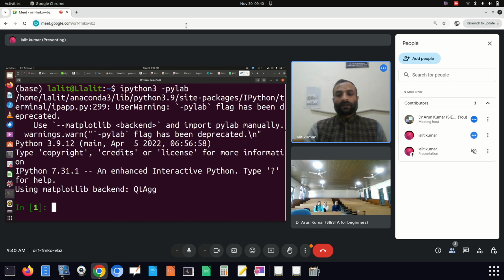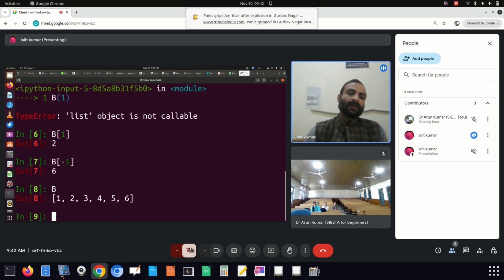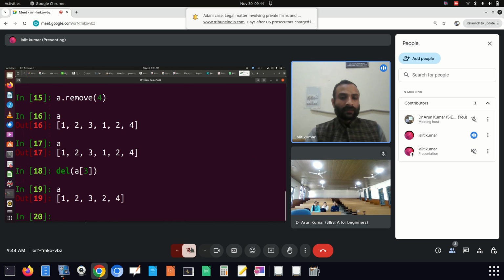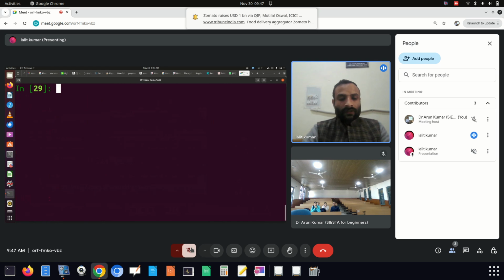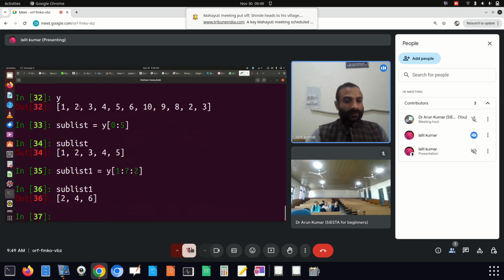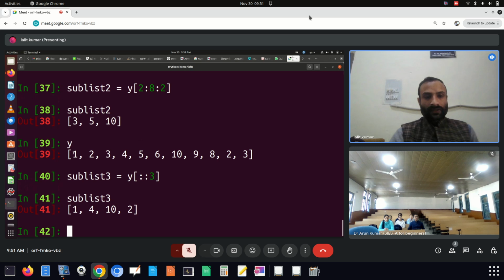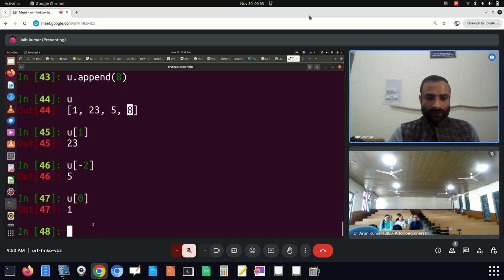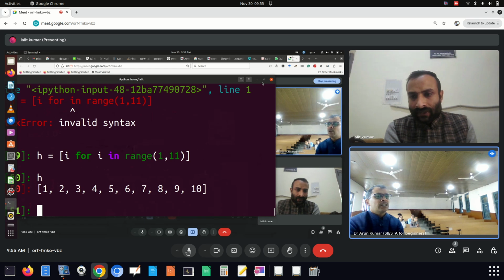Python 4: Lists in python